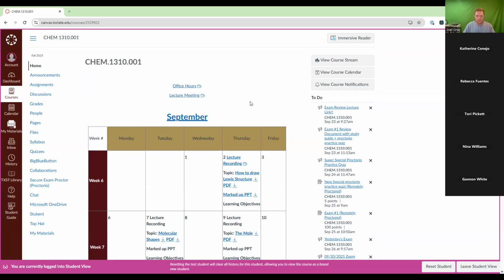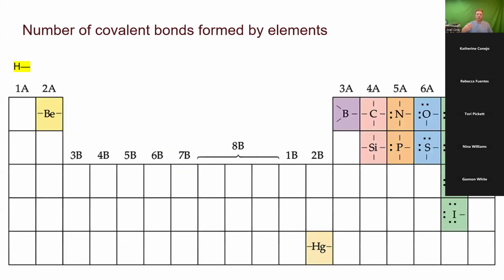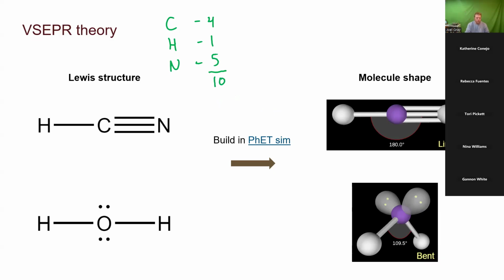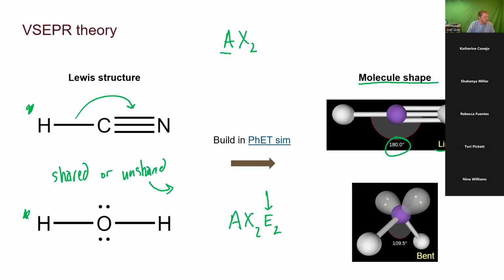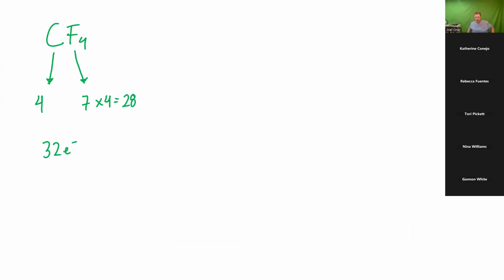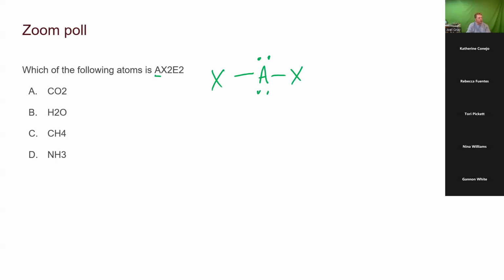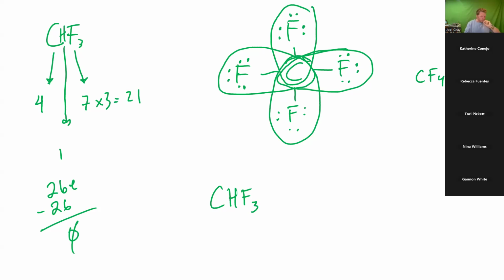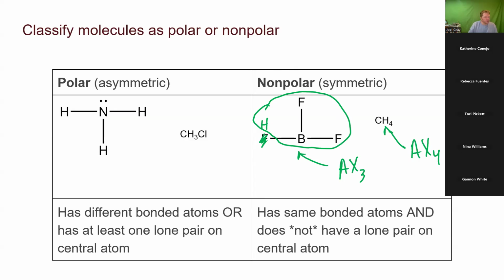CHEM 1310 - 10/07/2025